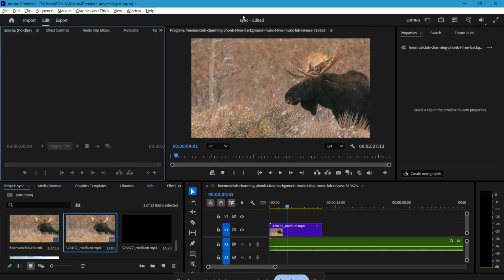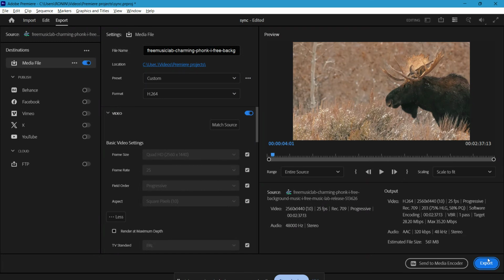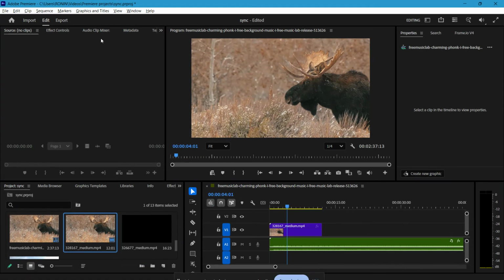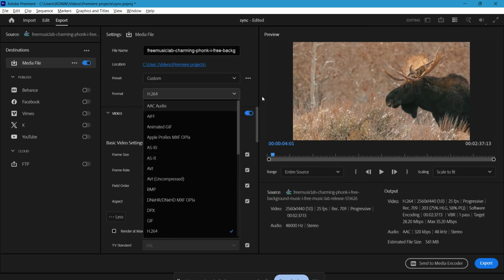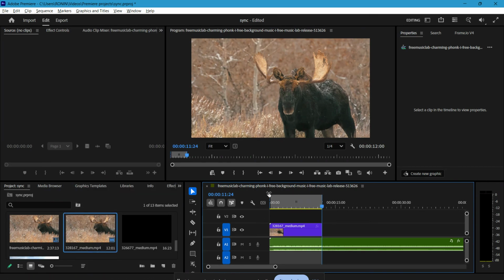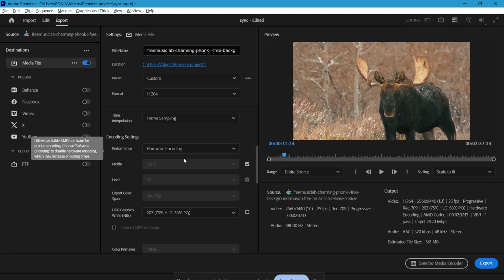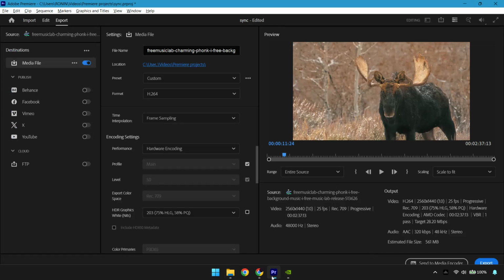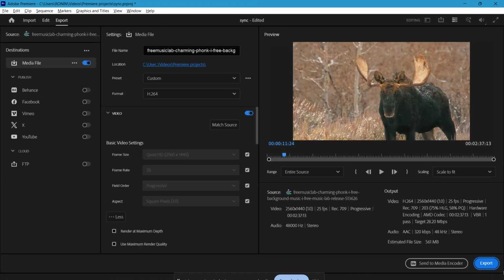Premiere Pro Error Compiling Movie Error Code 5 (Easy Fix Guide)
Learn how to fix Premiere Pro error compiling movie error code 5 with proven troubleshooting steps. This guide shows how to switch to software rendering, clear media cache, change export settings, and remove problematic effects.

🕚Timestamps:
0:00 Intro
0:20 Switch to Software Rendering
0:49 Clear Media Cache
1:17 Change Export Format
1:44 Render The Problematic Section
2:08 Toggle Hardware Encoding
2:32 Check Storage Space
2:50 Remove Effects
3:15 Outro

✍️What You'll Learn In This Video:
• How To Switch To Software Rendering In Premiere Pro
• How To Clear Premiere Pro Media Cache Files
• How To Change Export Format From H.264 To ProRes 422
• How To Render The Problematic Section In Your Timeline
• How To Toggle Hardware Encoding For Export Fixes
• How To Check Storage Space Before Exporting
• How To Remove Problematic Effects And Third-Party Plugins

💡Pro Tips:
• Restart Premiere Pro after clearing cache for best results
• Test software and hardware encoding both ways
• Export to ProRes first if H.264 keeps failing
• Check the exact timestamp in the error message
• Remove heavy effects near the failed render area
• Keep extra free space on your export drive